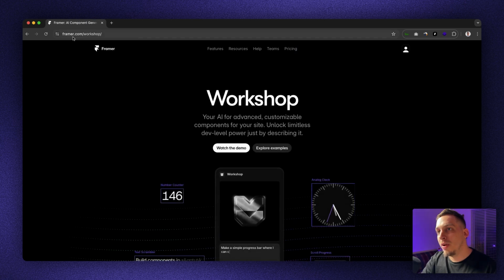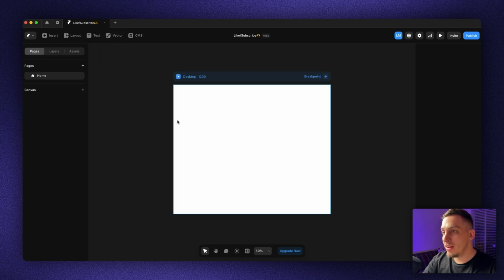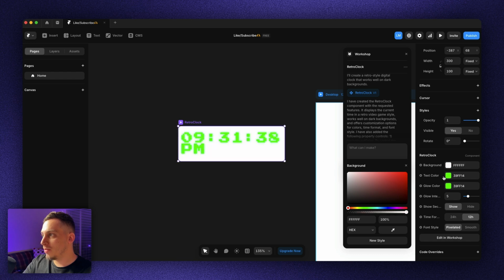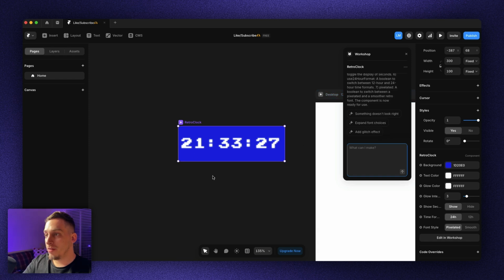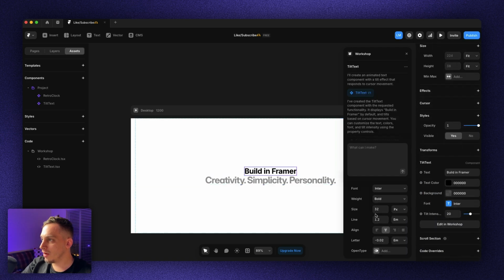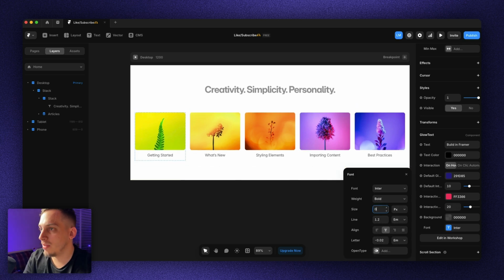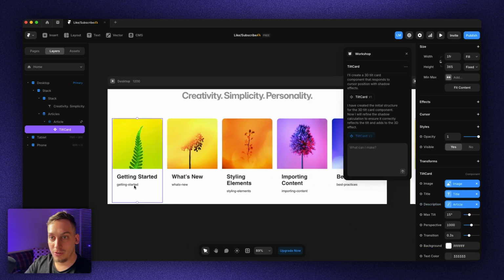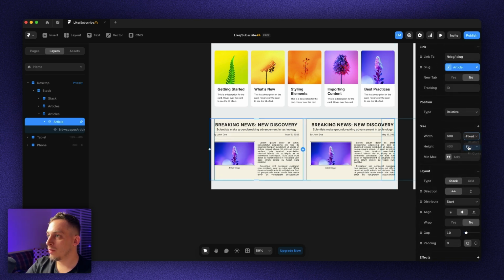Framer Workshop: Build Custom Components with Framer CMS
In this video, I dive into the new Framer Workshop tool and show you how to create stunning CMS-connected components — completely no-code and powered by AI!

What you'll learn:
✅ How to access and use the new Framer Workshop
✅ How to generate interactive components with GPT or Claude
✅ How to connect AI-generated components to your Framer CMS
✅ How to build a retro digital clock, 3D tilt cards, and a newspaper-style blog layout
✅ How to fine-tune styles like glow, font, pixelation, and cursor effects

⏱️ Timestamps:
00:00 – Intro to Framer Workshop
01:35 – Accessing & Using the Workshop Plugin
02:32 – Creating a Retro Digital Clock with AI
06:19 – Building CMS-Connected Components
10:12 – Newspaper-Style Blog Preview with CMS

This is perfect for designers, marketers, and developers who want to ship faster without getting stuck in code.